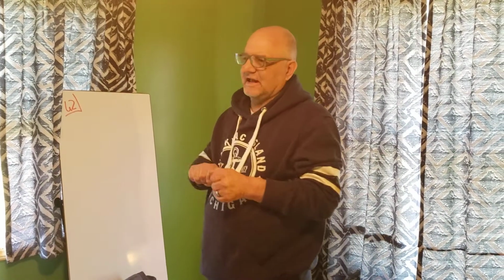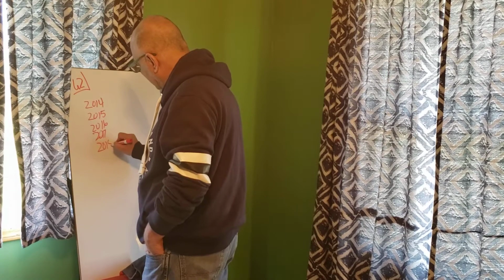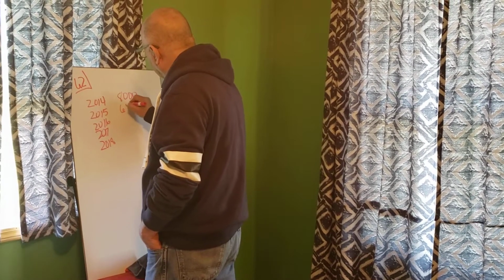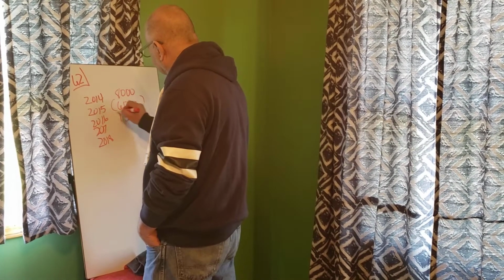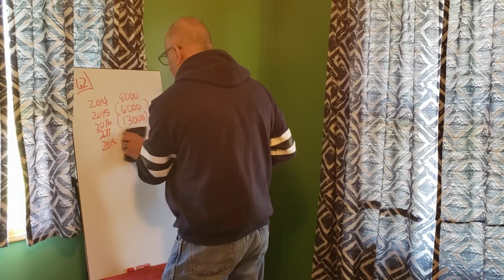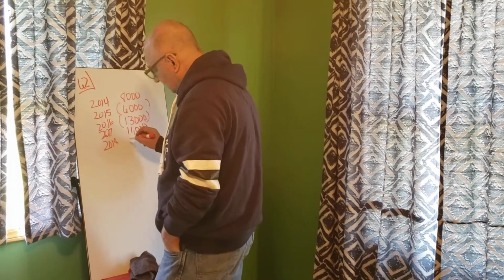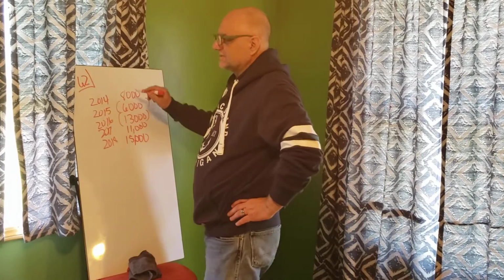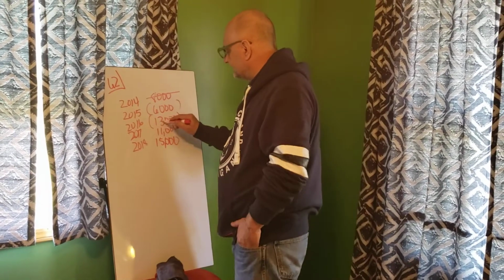Chapter 11 remaining problems plus 62